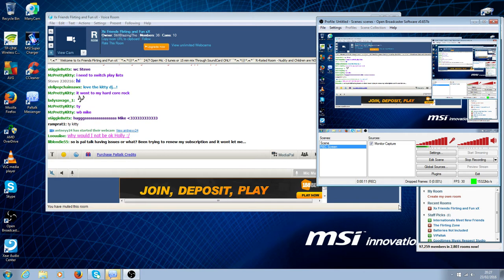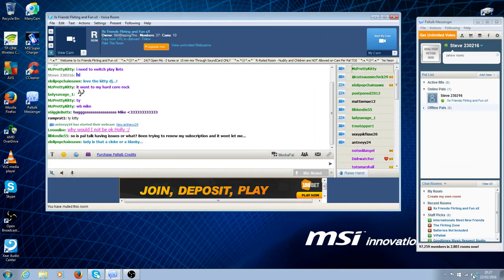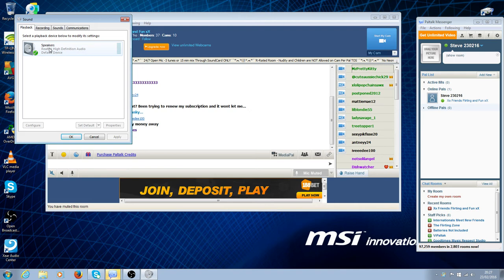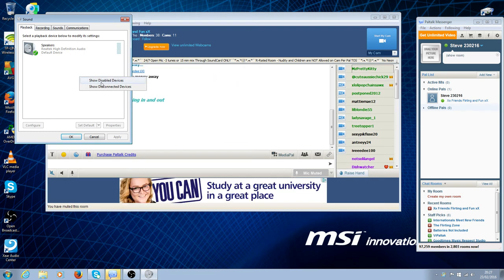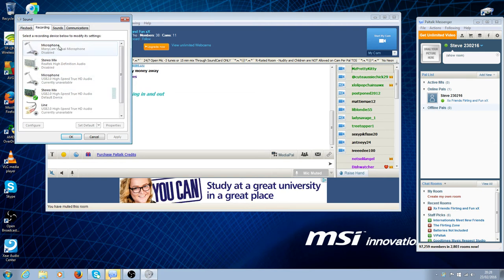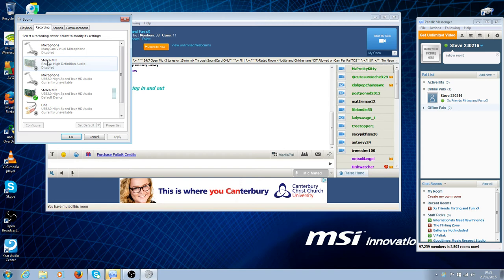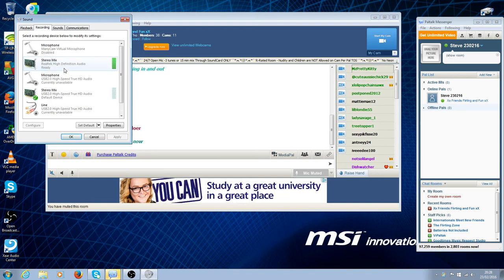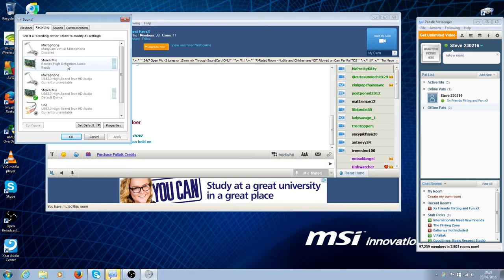How to play music on paltalk using your stereo mix windows 7